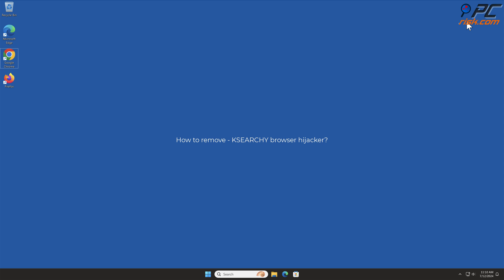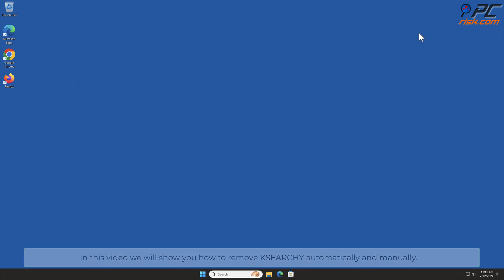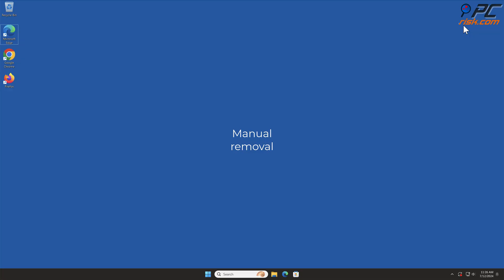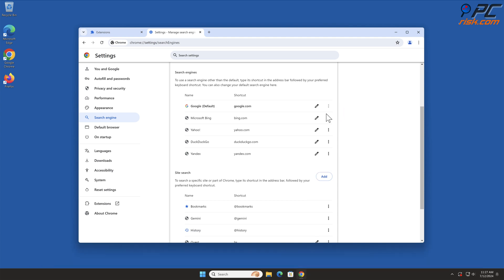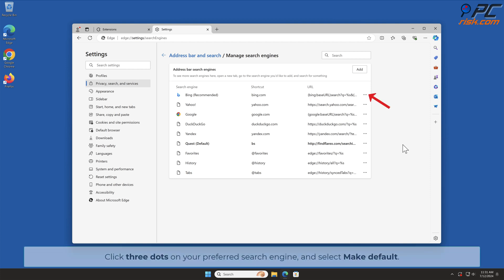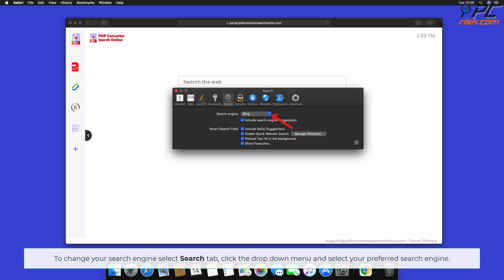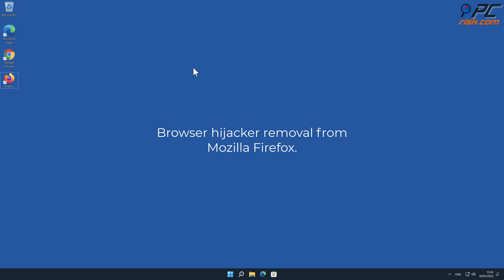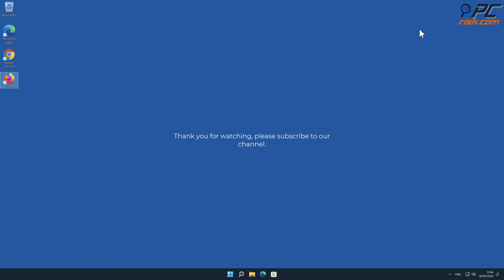KSEARCHY browser hijacker - how to remove?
Video showing how to remove KSEARCHY browser hijacker.